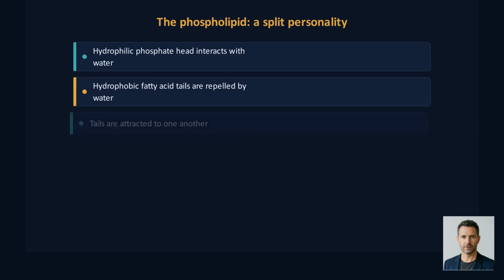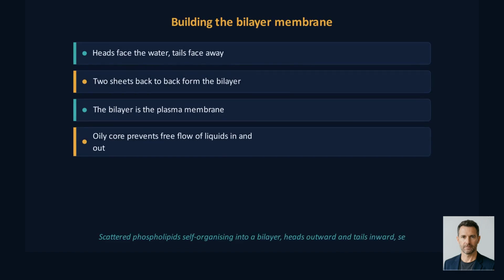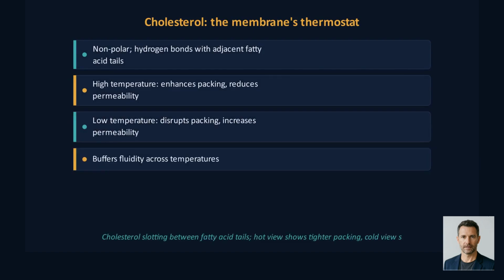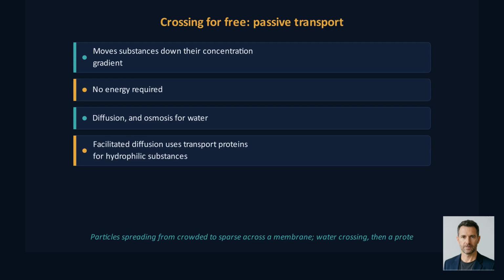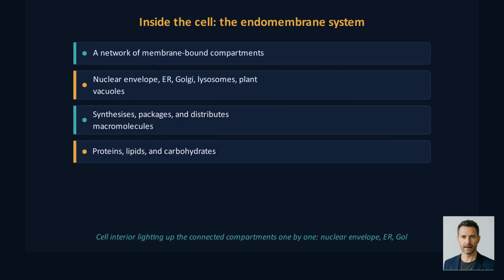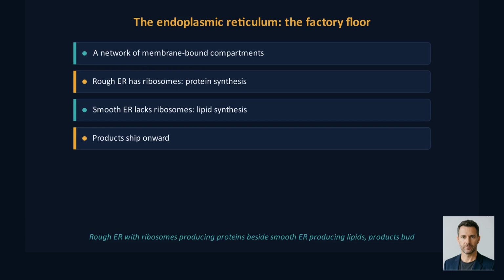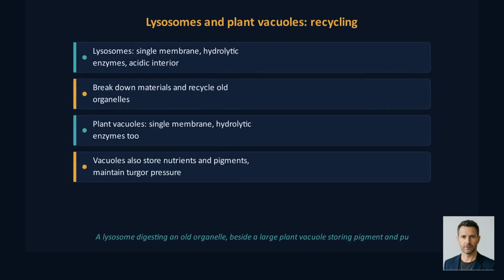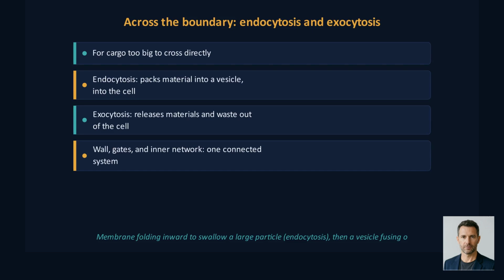Membranes and the Endomembrane System | Biology Tutor E03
How the cell builds boundaries and moves material through them. This episode covers membrane structure, transport across membranes, and the endomembrane system — the connected network of compartments that processes and ships the cell's products.

What this is:
An AI-generated lecture-style study video for first-year biology. The content is generated from an independently built, 4C-verified knowledge base (Correct, Consistent, Current, Complete) — every concept traces back to a verified source note, rather than being improvised. A short recap quiz closes the episode, so pause and test yourself.

Part of a 15-episode series covering the chemistry of life, the cell, energy and metabolism, genetics and heredity, and the form, function and development of organisms.